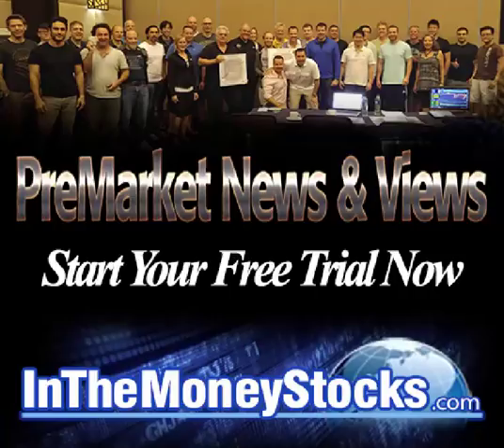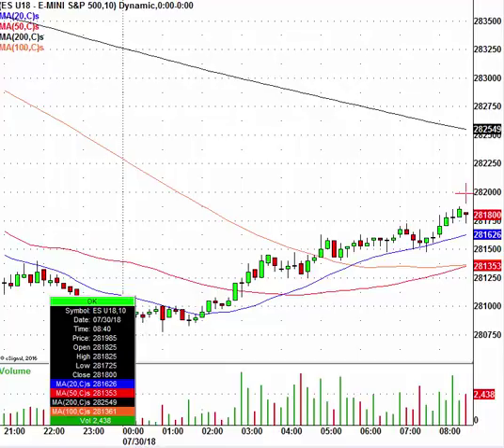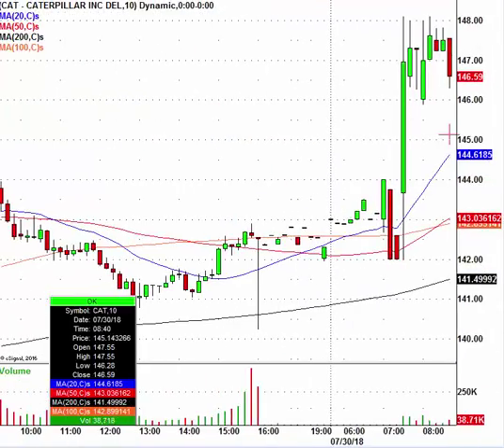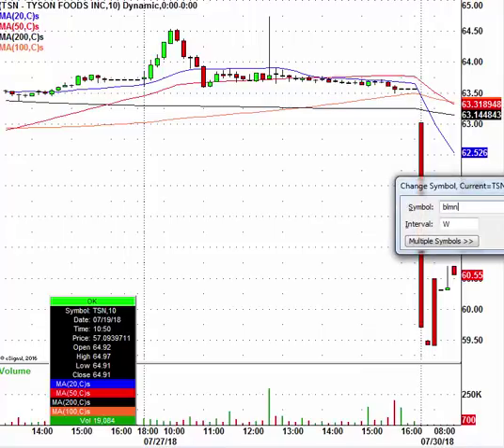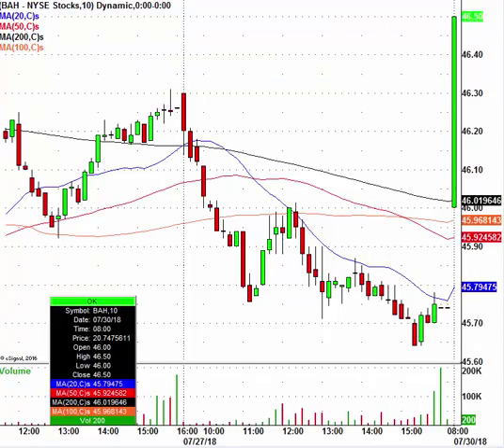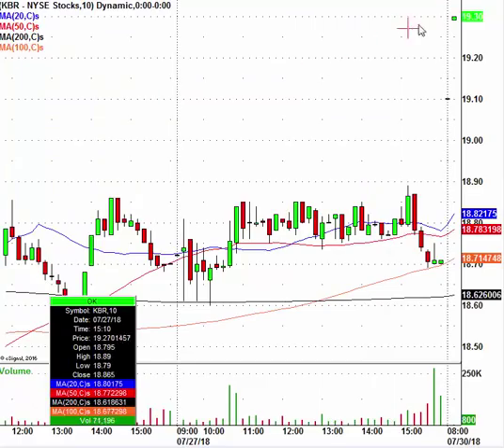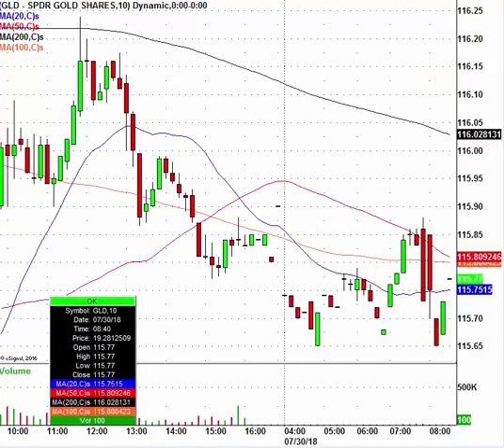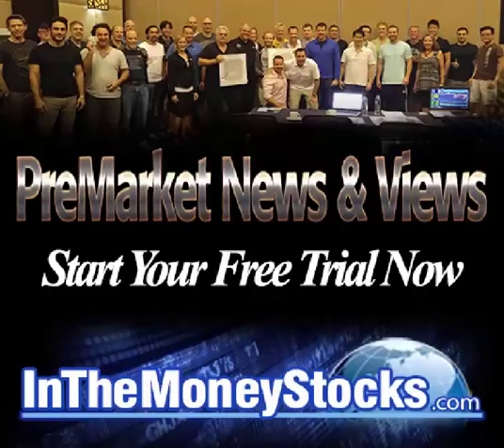Big Earnings Trades In Play: CAT, STX, TSN & More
Watch this video then stop wasting time..
Get all of the live swing trade alerts on stocks

And day trade stocks live with him in our virtual day trading room right

If you want to profit like the ONLY REAL PROS on the web, you NEED TO JOIN THEM! Enter right now, start FOR FREE!

Control your financial freedom, learn to make money from the stock market and never look back!